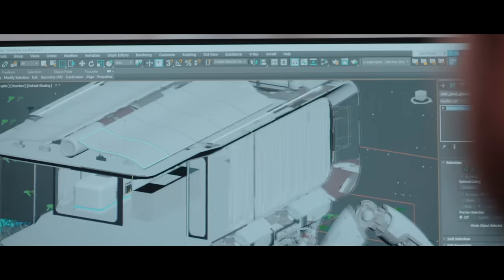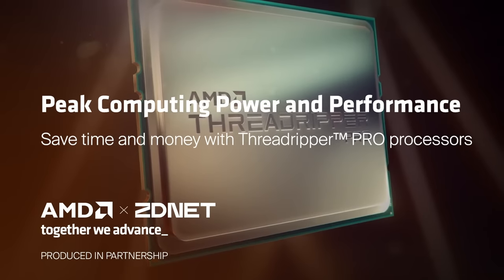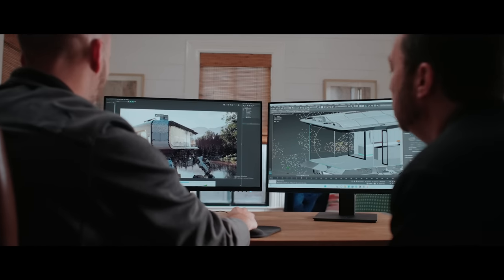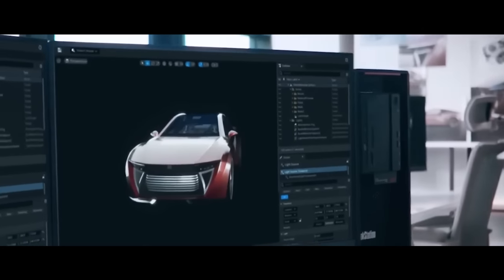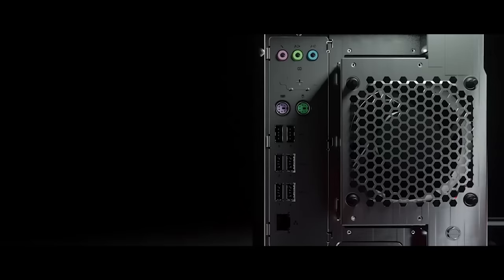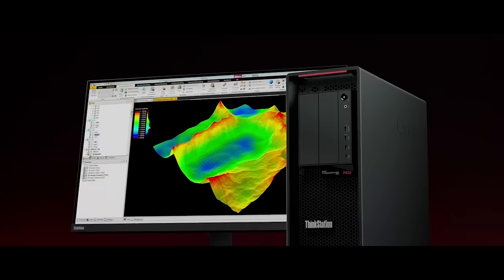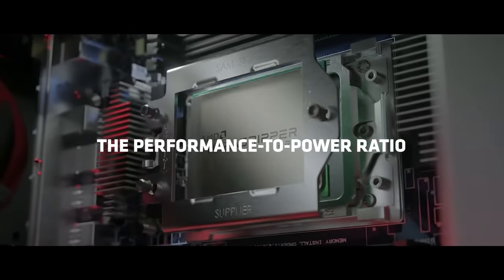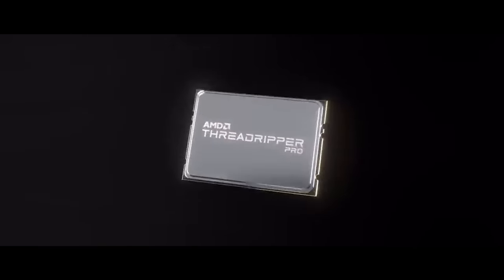AMD’s Ryzen™ Threadripper™ PRO Delivers Peak Power And Performance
AMD’s “Zen” core architecture meets the challenges of modern engineering workflows. As design engineers have seen their workflows evolve, a demand for more powerful workstations and resources has been created. AMD's “Zen” core-based Ryzen™ Threadripper™ PRO family of CPUs has emerged as an industry leader, providing the performance required for emerging engineering and visualization workflows. AMD Director of Software Program Engineering, Chris Hall, shares how AMD has developed a technology scaling from notebooks to workstation processors to deliver power efficiency and the maximum possible performance.